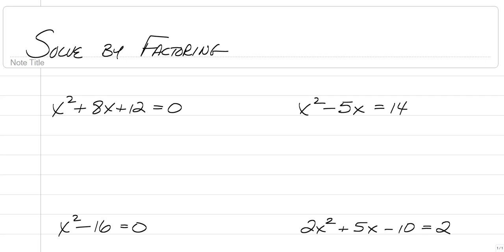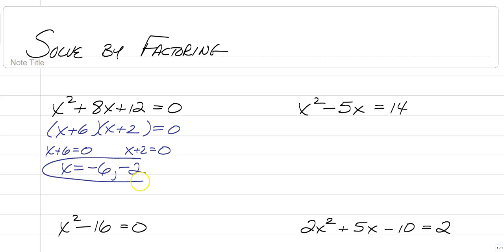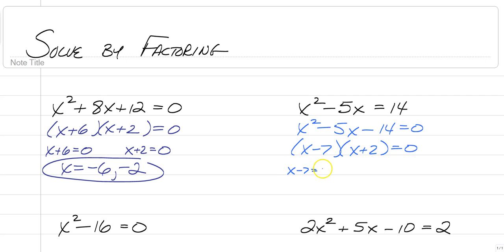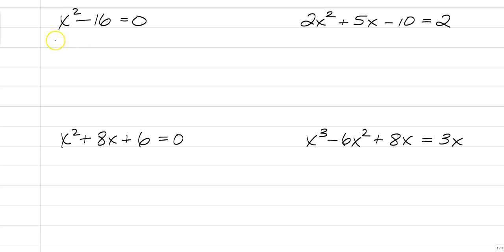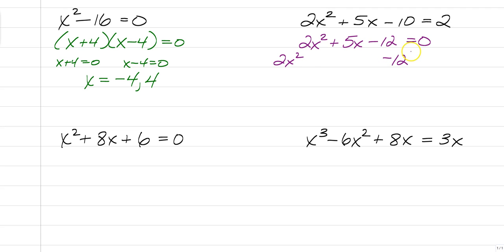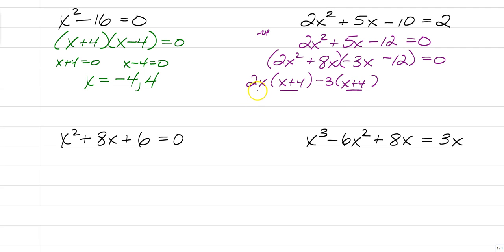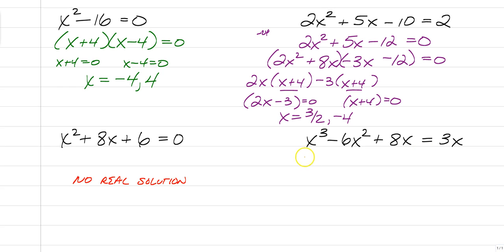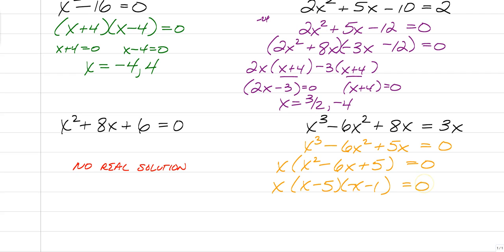Solve by Factoring